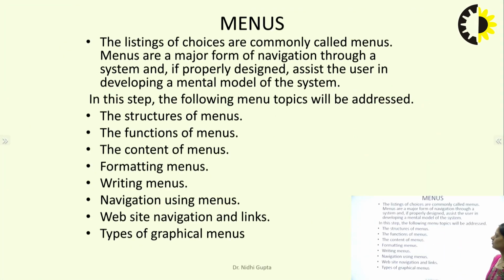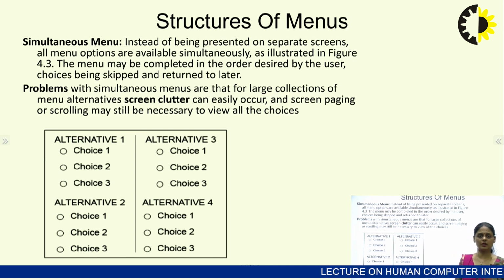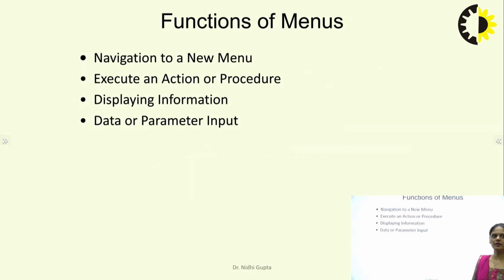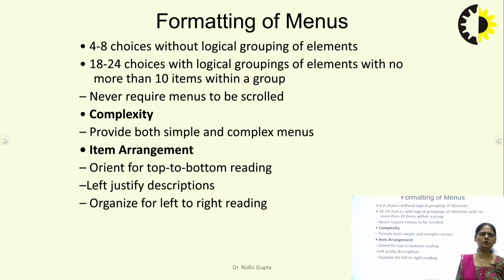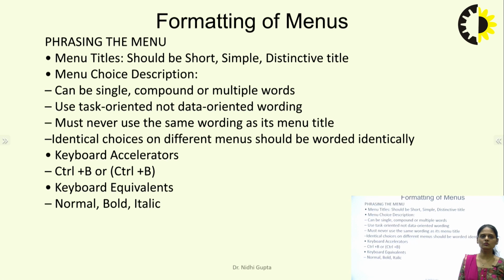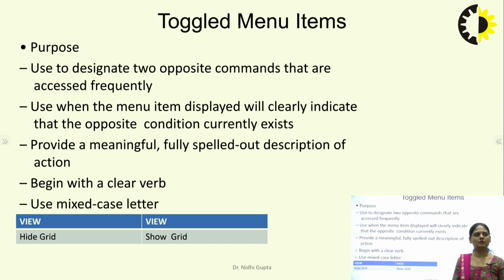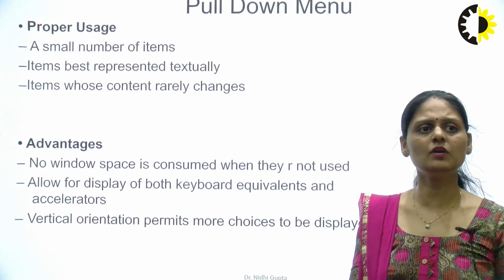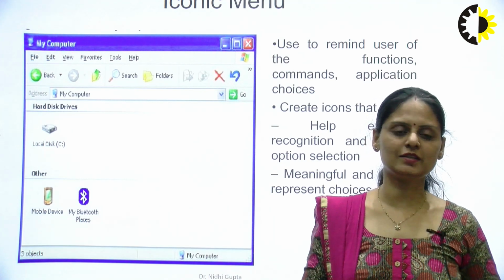''Menu'' Human Computer Interface Lecture 02 By Ms Nidhi Gupta, AKGEC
Menus are the important component in any graphical user interface. There are different types of menus available.